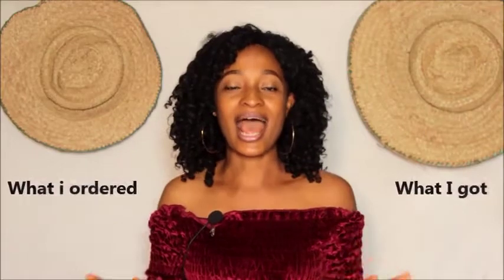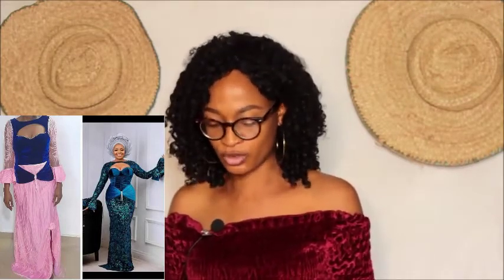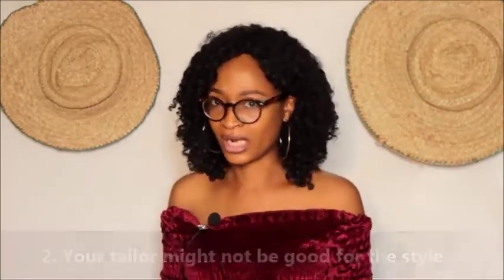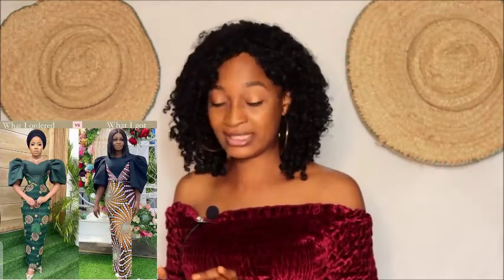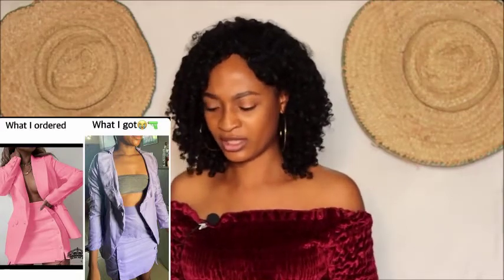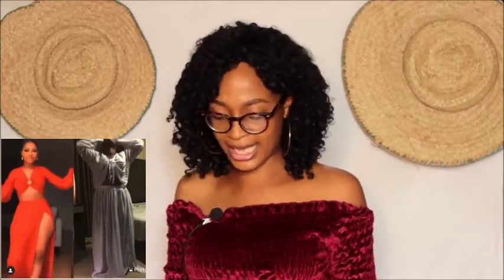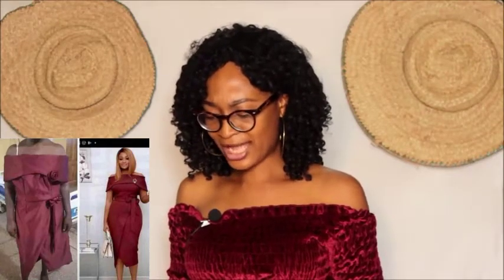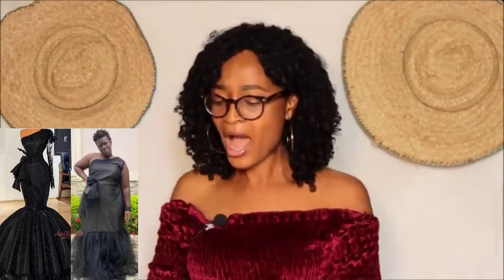What I Ordered VS What I Got ; How to copy a style correctly; MUST WATCH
In this video i talked about what people ordered Vs what they got. I also shared tips on how to order for fashionable outfits correctly and how to copy designs correctly.